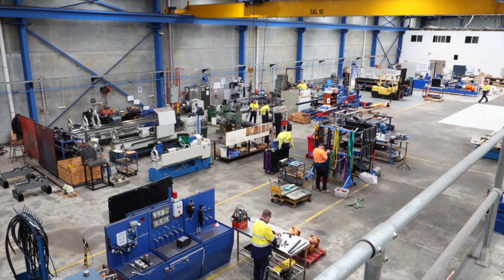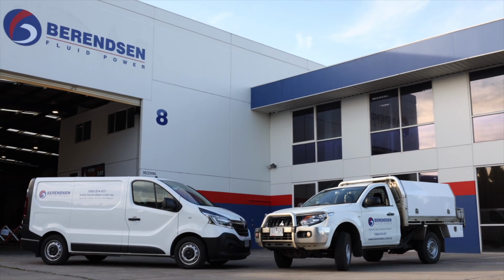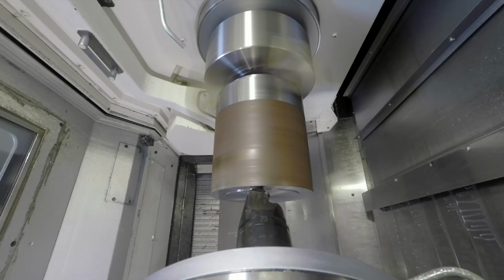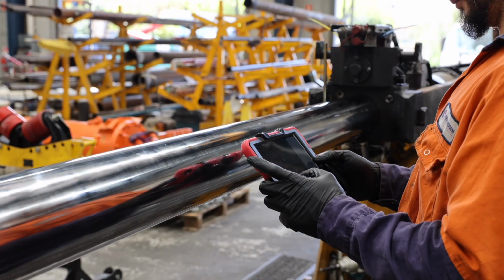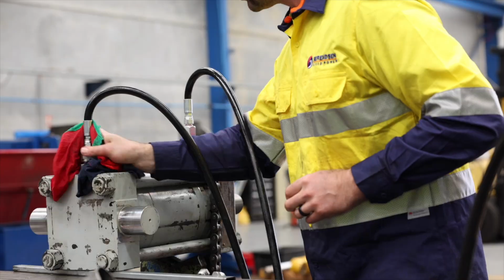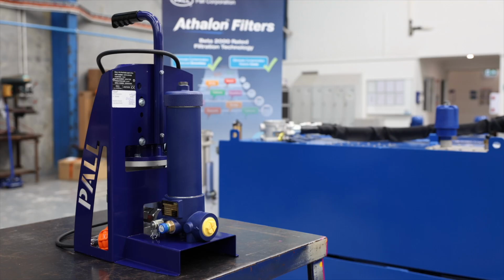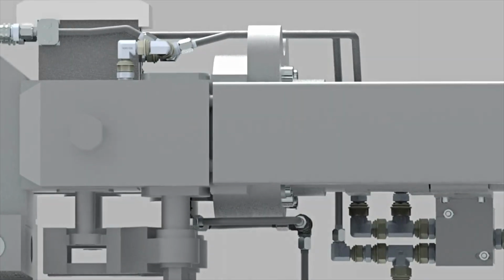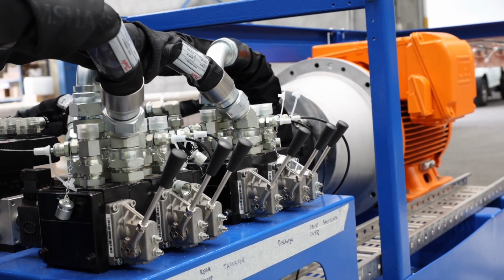Home of hydraulics in Australia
It’s official! Berendsen is the home of hydraulics in Australia - and our new corporate video tells the whole story.

After decades of steady growth, Berendsen Fluid Power has evolved to become a true hydraulics powerhouse with the scale, reach and expertise to operate at the apex of Australian industry.

With a repair network spanning the country, warehouses stocked with world-leading components, and in-house engineering and manufacturing facilities, we’ve built something pretty special.

From rapid repairs to product sales to complete engineered solutions, our team delivers quality end results that keep our industry moving.

Which is why we decided it was time to create a video that captures it all – our people, our passion, our capabilities and our commitment to excellence.